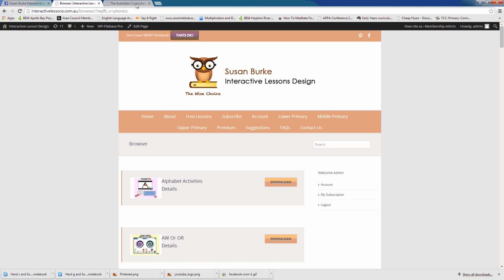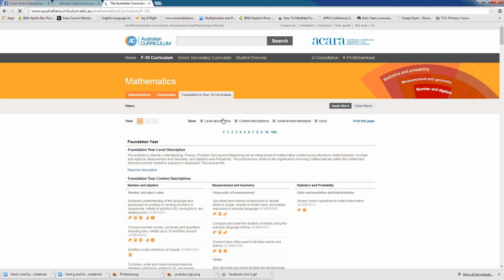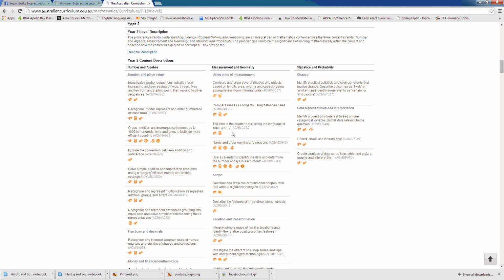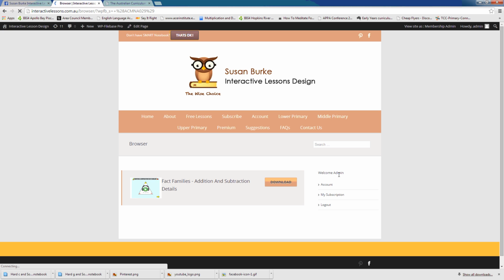Get the Most Out of Your Subscription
Susan demonstrates how you can get the most out of your subscription to the site by using the Search function to find lessons.